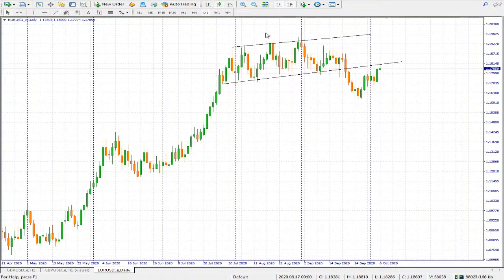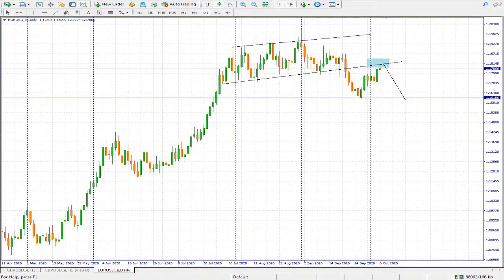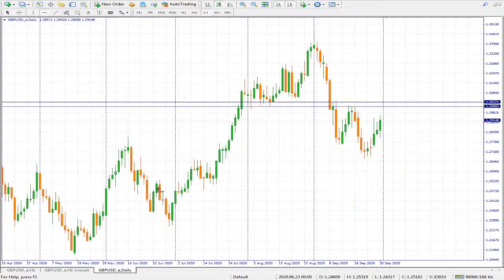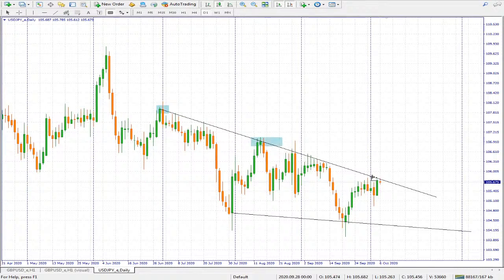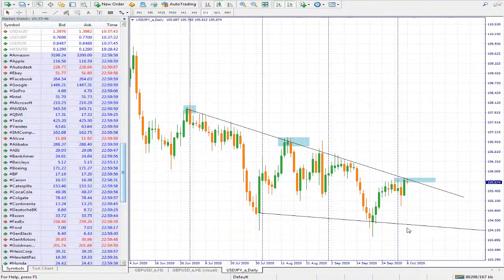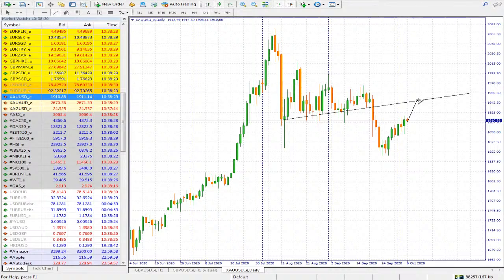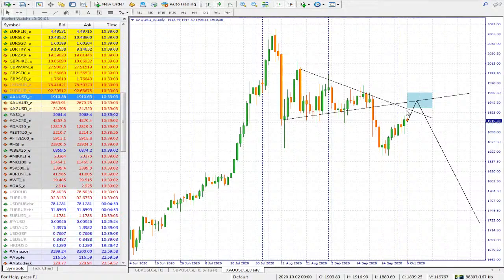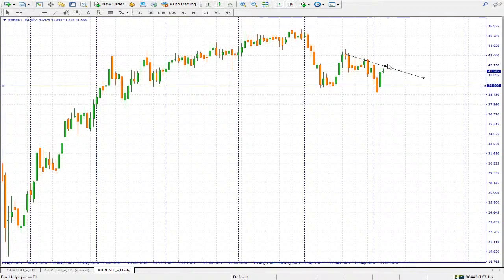Forex Forecast - 6 October 2020 [FRESHFOREX.COM]